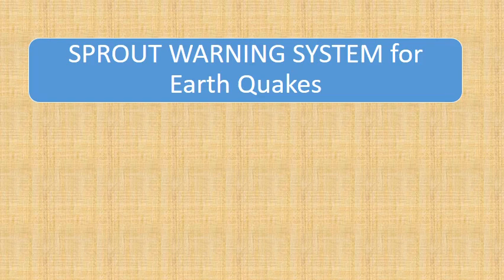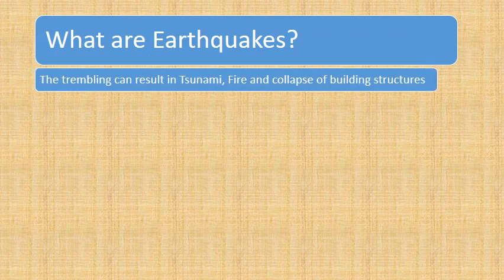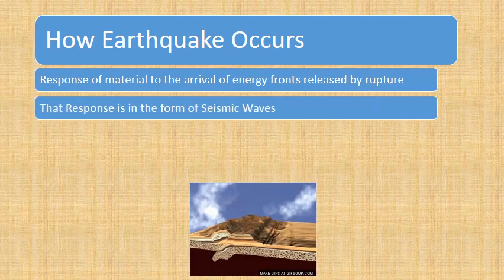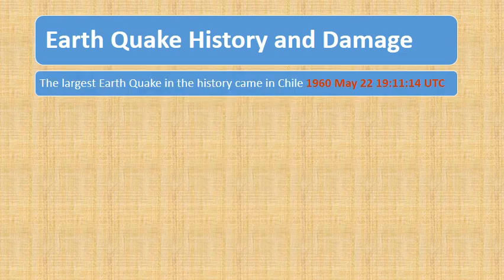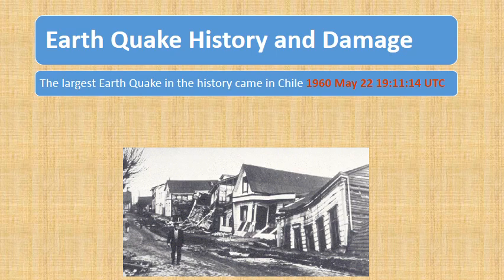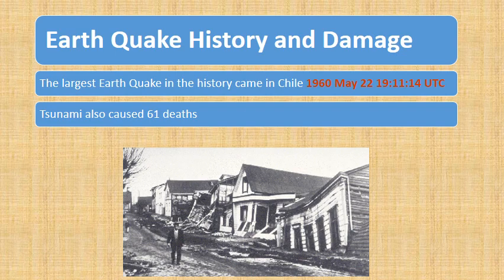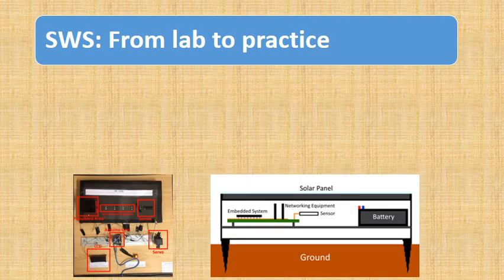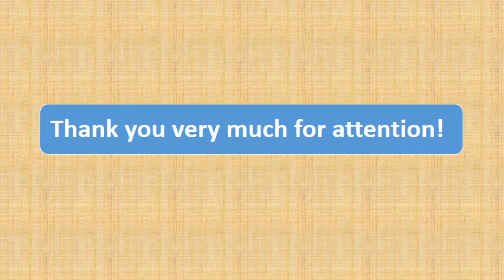Seismic Warning System (SWS) Dr Sohail Malik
A lecture for saving lives using early warning system against earthquakes